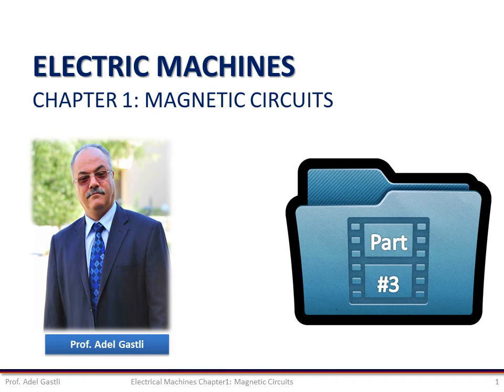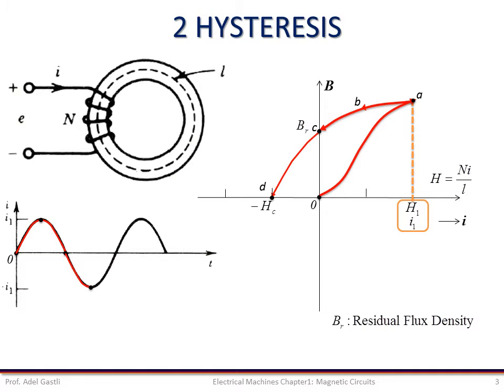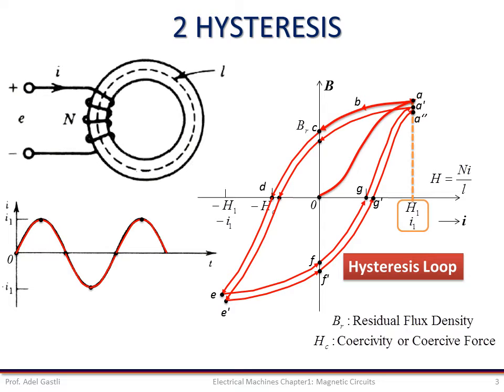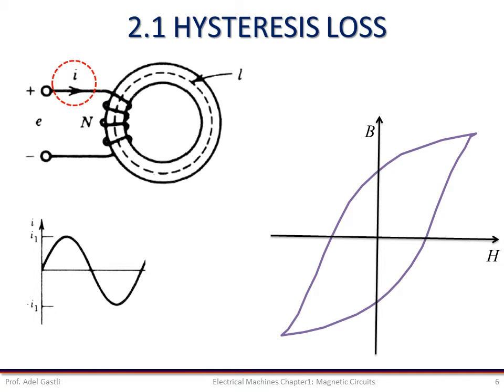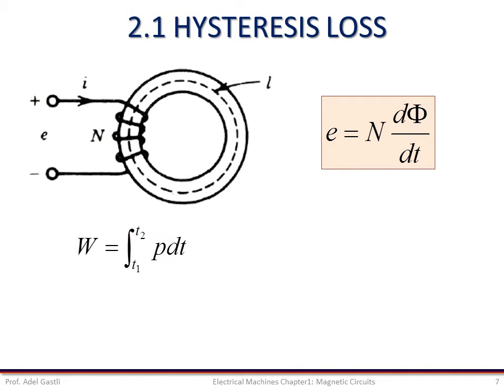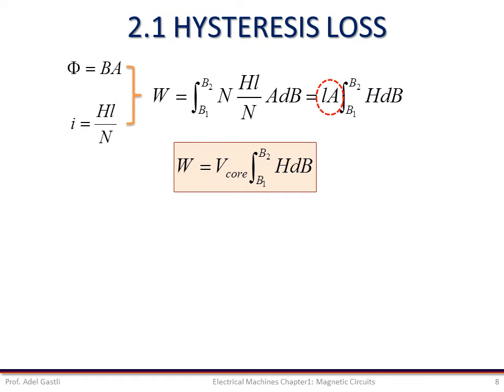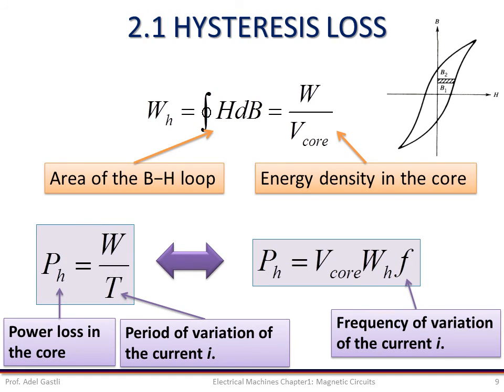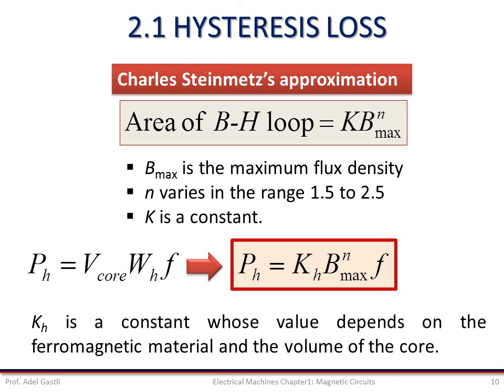Electrical Machines Magnetic Circuits (Part 3/6)